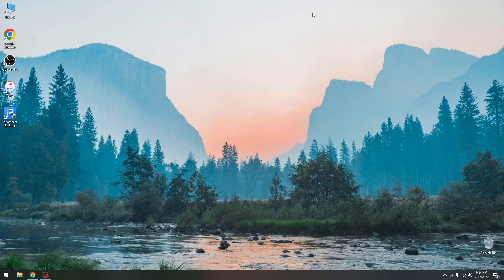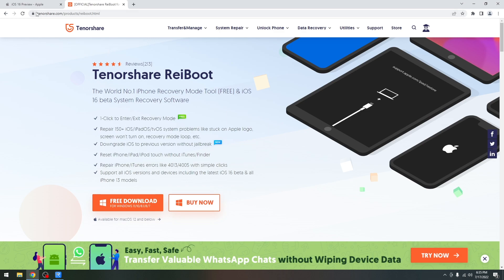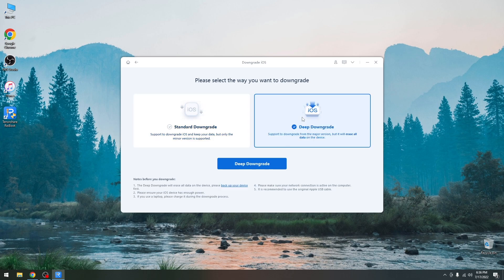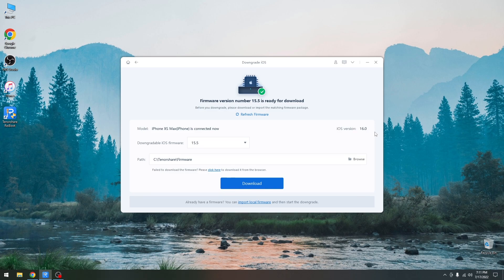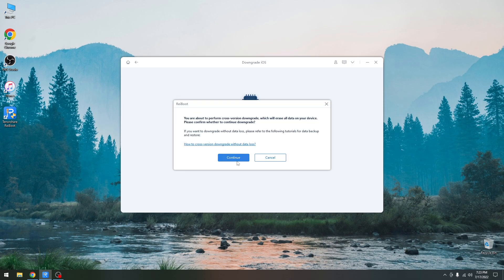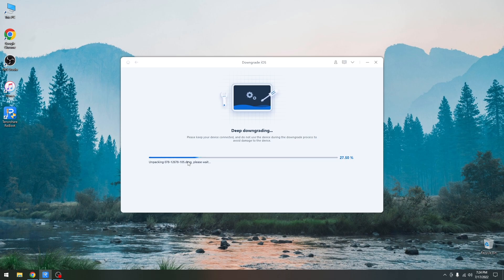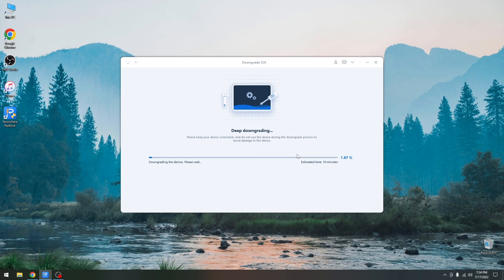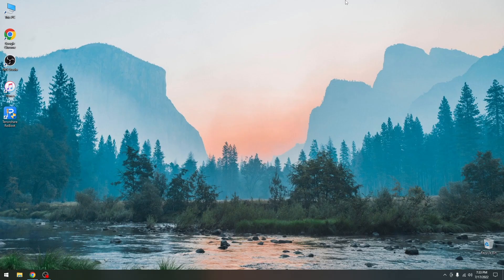How To DOWNGRADE From iOS 16.0 BETA to iOS 15.5 / iOS 15.6 Without Data Loss (Windows / Mac)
▶ Try Tenorshare ReiBoot to downgrade iOS 16 to iOS 15 without losing data.

In today's video, I will show you how to use ReiBoot in order to downgrade from iOS 16.0 Beta back to iOS 15.5 or iOS 15.6. In order to do this without data loss, create an iCloud backup first for all your data. You can create an iTunes backup too, but iTunes backups need to be modified first to be usable from a newer version to an older one, so I recommend backing up your data in iCloud before downgrading from iOS 16 to iOS 15.

With ReiBoot you can also attempt to fix the device while preserving the photos, contacts, applications, and personal data on the device. However, this may not be possible in all situations depending on what went wrong. In any situation, the jailbreak will, however, be removed because your device will be updated to the latest iOS version available at the time.

IMPORTANT: This video is provided for informational, research, and news purposes.
~ GeoSn0w